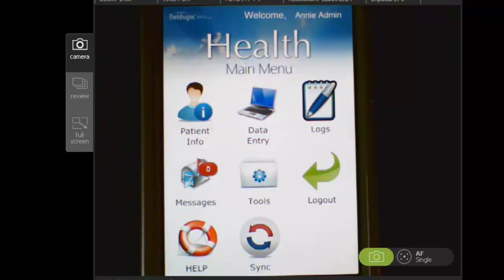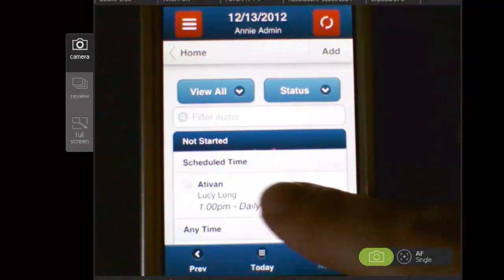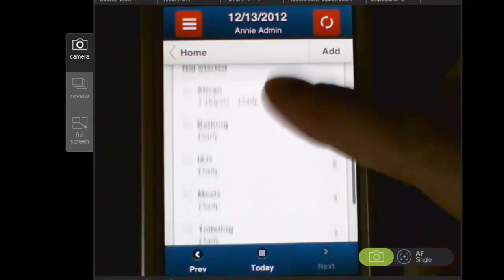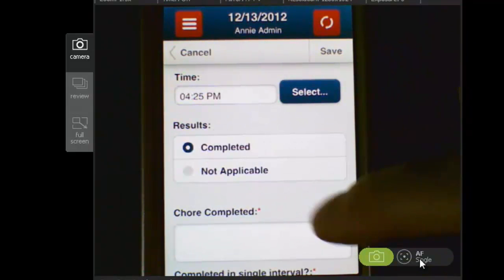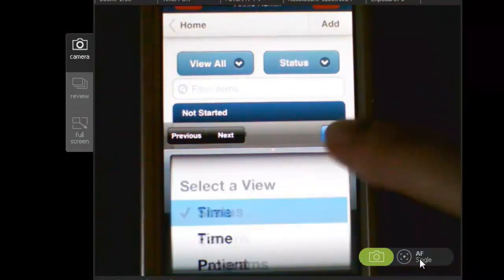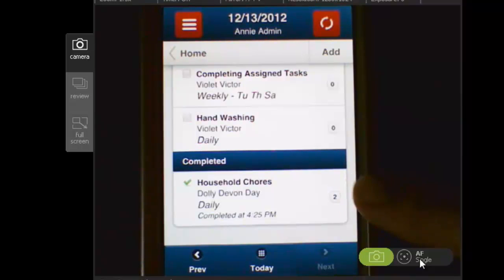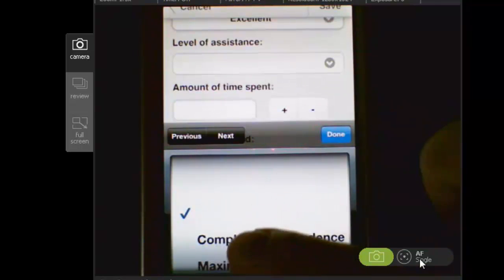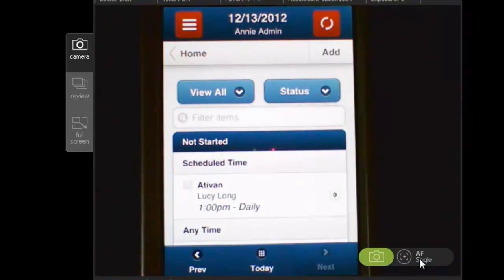How To: Data Entry on a Mobile Device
FieldSync Health was developed primarily to give healthcare professionals the ability to capture data on their clients whenever and wherever they need to. Depending on the services provided, that may be in a building, in the community or in the client's home. In this edition of Five Minute Friday, Kari focuses on Data Entry in the mobile application. She'll show you how to best use the application to match your workflow so that you can quickly and easily enter your data and focus on your clients.

Videos of FieldSync Mobile Solutions products. Includes webinar replays, how-to's, product introductions, client testimonials and educational segments.